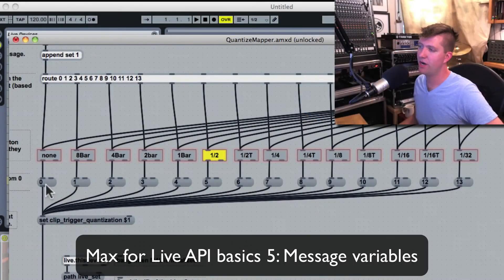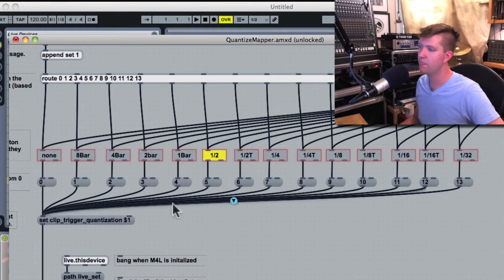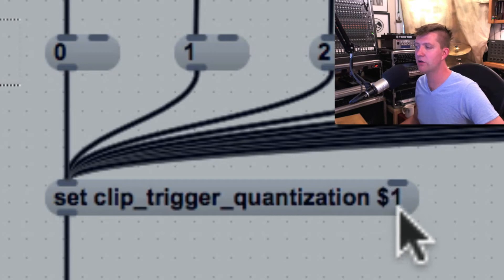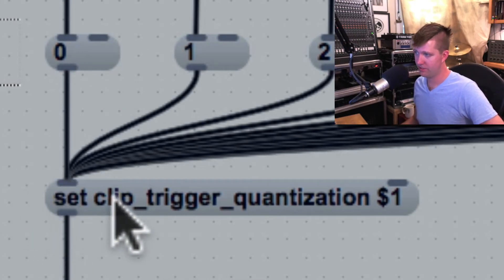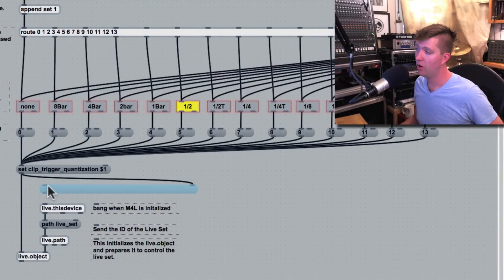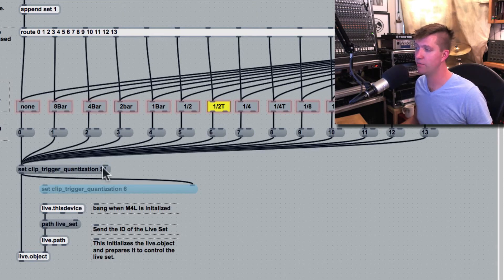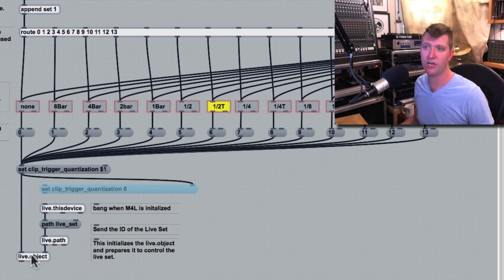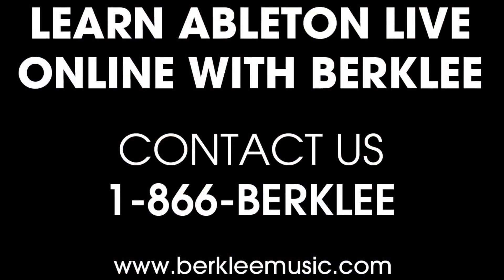Max for Live API Basics - Part 5 of 9 - Message variables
In this series, Berklee Online instructor Loudon Stearns demonstrates the programming behind the "Quantize Mapper" Max for Live device which can be downloaded

This video shows how the "$" functions within messages in Max. The usage of messages and message variables is an important technique when programming in Max 4 Live.